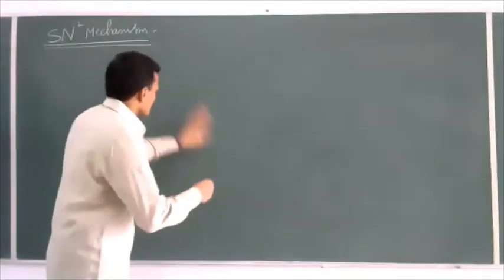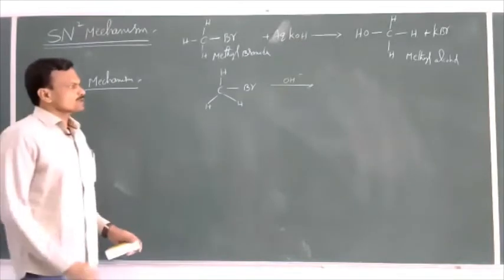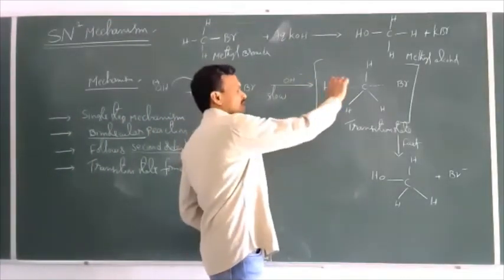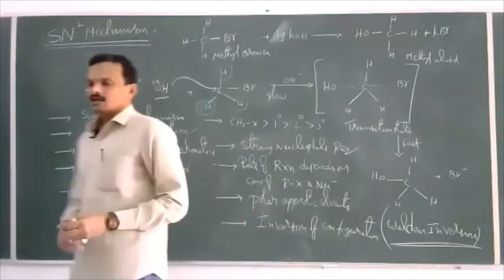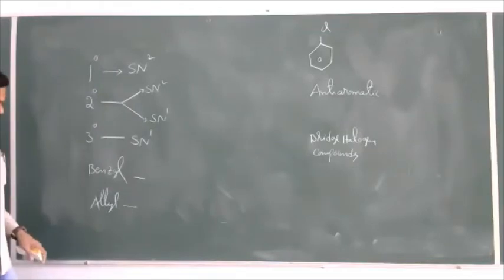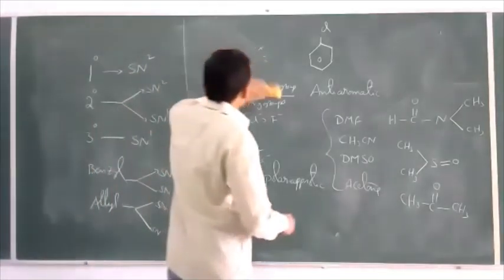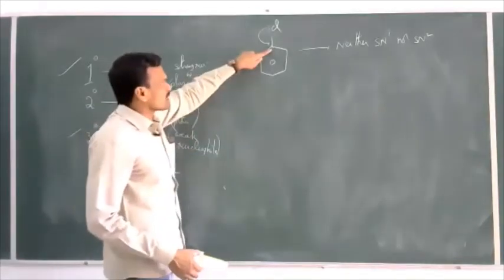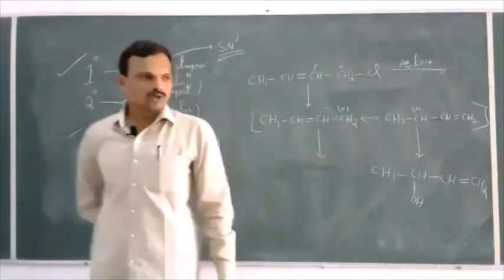22-05-20 Online Chemistry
22-05-20 Online Chemistry
Topic: Haloalkanes and Haloarenes